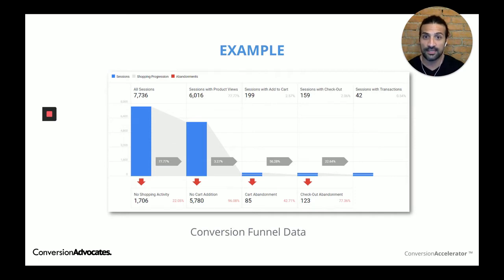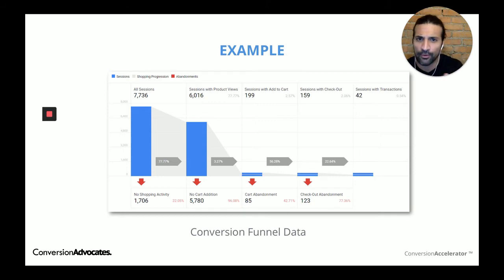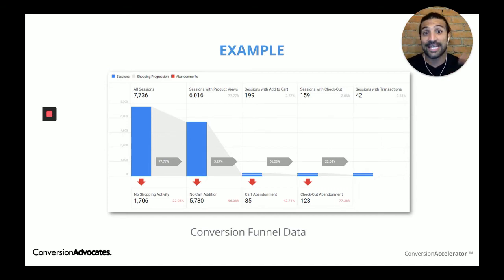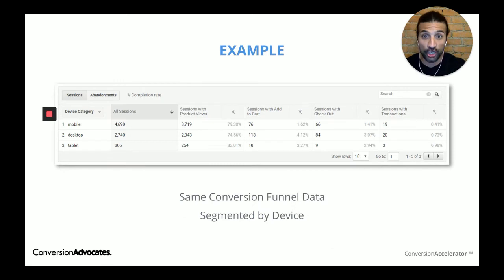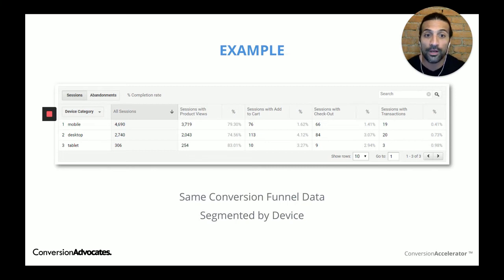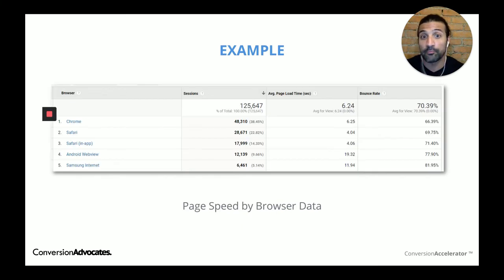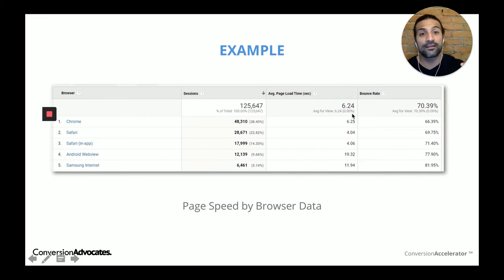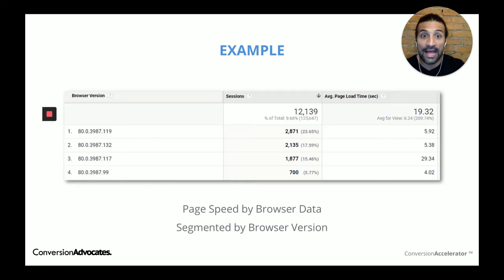Data Analytics Explained | How to Increase Revenue by Combining Data From Various Reports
Digging deep into your analytics will help you uncover optimization opportunities that will help you grow your business. Data segmentation is already a huge step forward compared to reading the averages. But what if we told you that by combining data from different reports you could:

☛ Come up with new insights,
☛ Set a hypothesis for new experiments,
☛ Identify opportunities for optimization in your eCommerce business.

Interested?

Great!

We will dig deep into a real-life example and show you exactly how to do it by combining the following reports:

✎ Conversion Funnel
✎ Device Type
✎ Browser Type
✎ Android Users